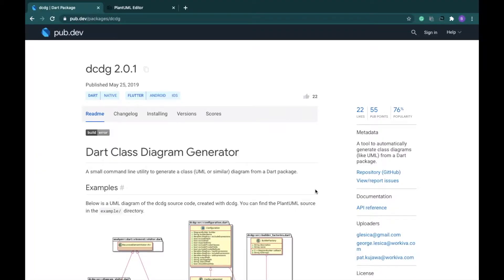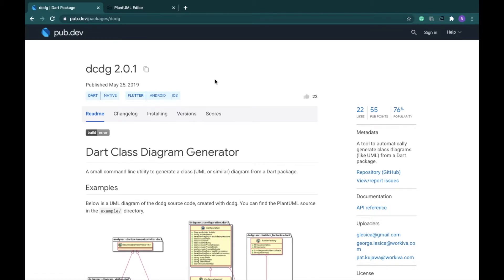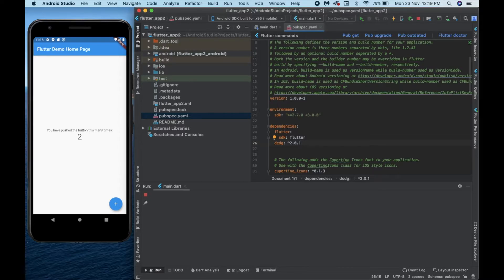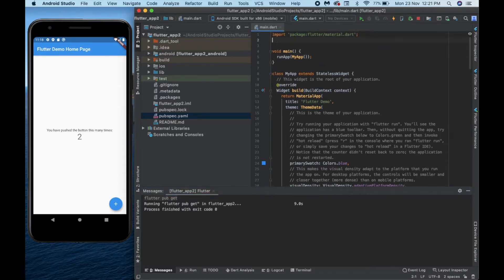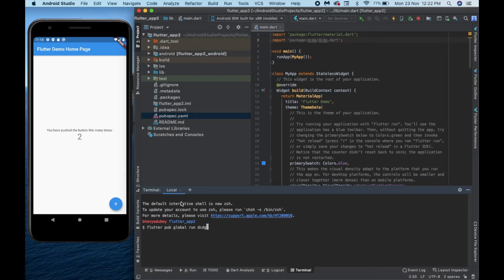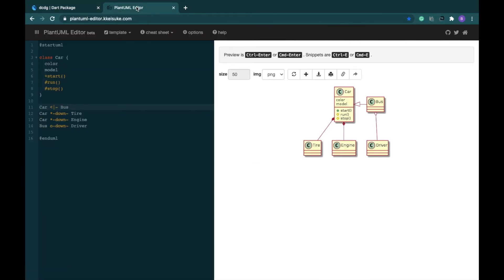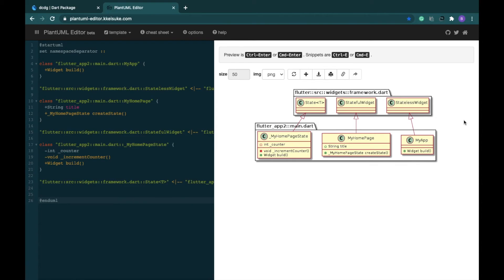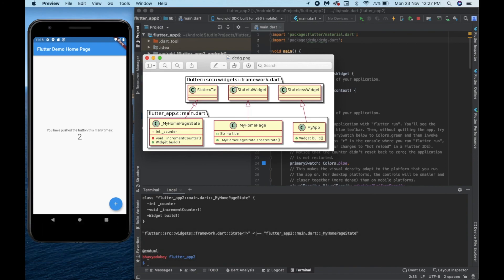How to generate class diagram in dart? | Learn With Fun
(This package was contributed by the respective contributors. Huge respect and appreciation for the work they have done!)

I'm going to teach you about the introduction to programming. You'll learn about what is programming? How programming is necessary for our life? Etc. Also, there is a short brief about all the lessons we will cover in this playlist. This tutorial is for both beginners and kids in Hindi. Keep learning keep growing. Thank you.

» Socials📱